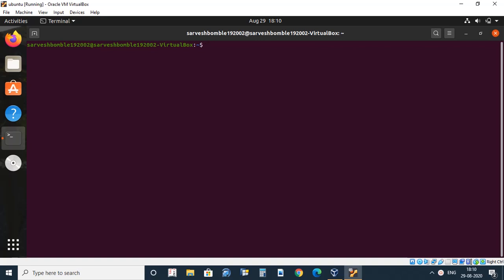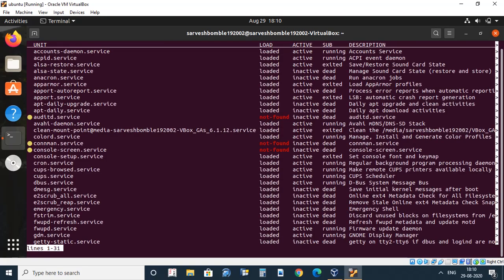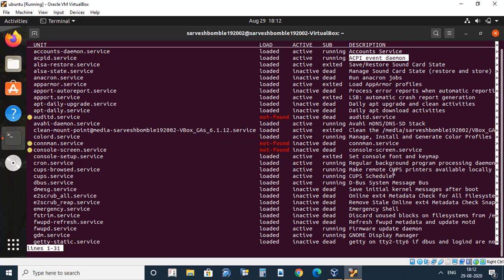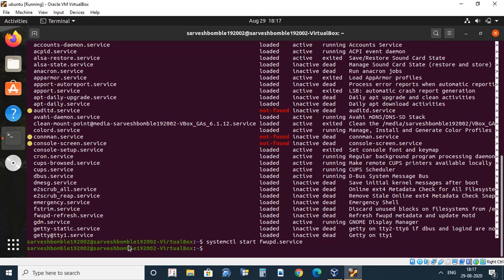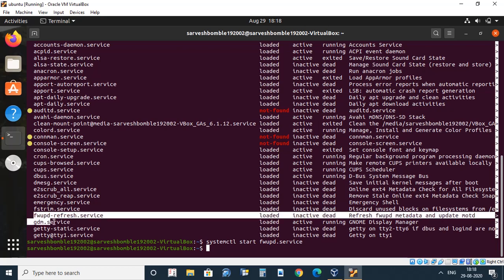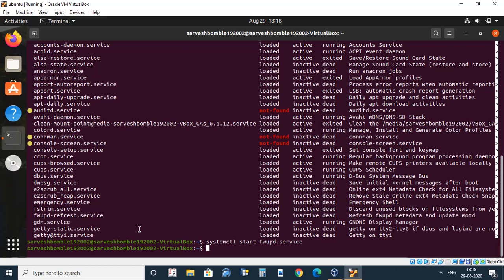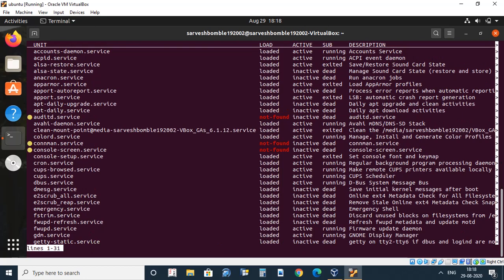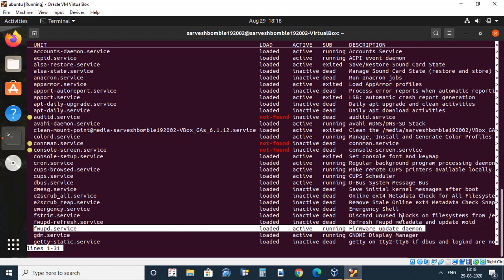How to start and stop system service in ubuntu for linux operating system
Ok students in this video lecture I have explained about how to start and stop the system services using the linux ubuntu flavour commands. It is helpful for the people who want to learn about the commands availabel in linux for starting and stoping the system services.